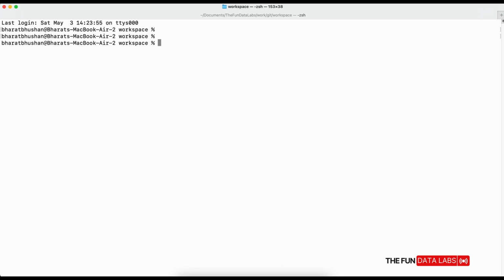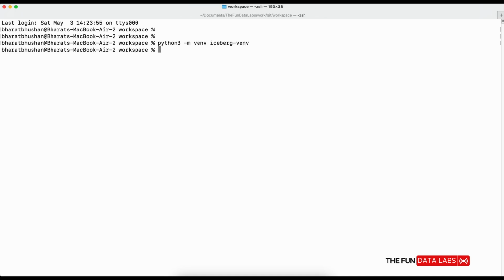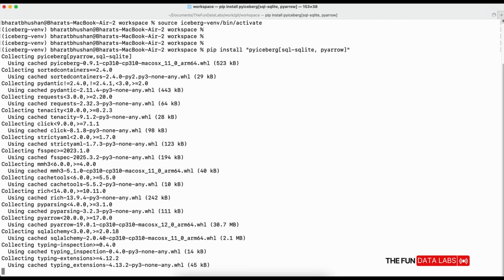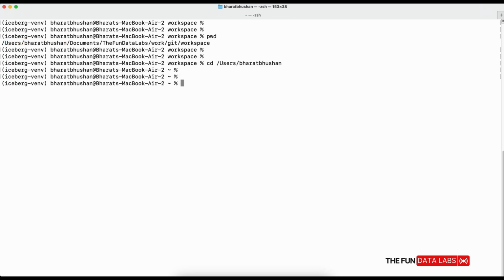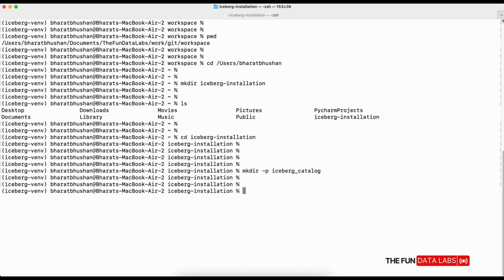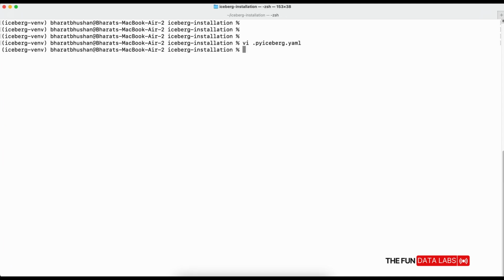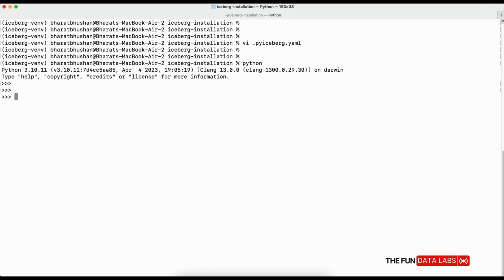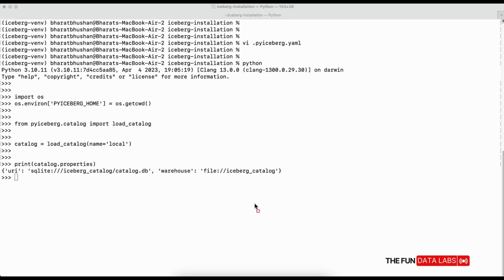Installation Of Iceberg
🚀 Apache Iceberg Installation using Python | Step-by-Step Guide 🐍❄️

In this video, we walk you through the complete process of installing and setting up Apache Iceberg using Python. Whether you're a data engineer, data analyst, or developer exploring modern data lakehouse solutions, this tutorial is perfect to get you started with Iceberg in your Python environment.

📌 What You’ll Learn:

Introduction to Apache Iceberg and its use cases
Installing necessary dependencies in Python
Setting up Iceberg with PyIceberg
Basic usage examples to get started

💻 Tools & Libraries:

Python
PyIceberg (Apache Iceberg’s Python client)
pip / Poetry for package management
🔗 Useful Links: